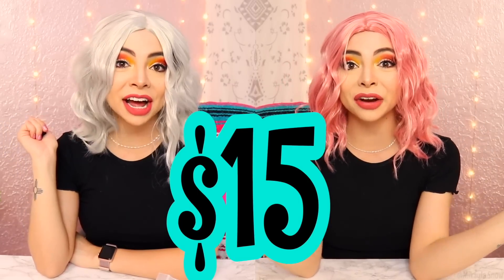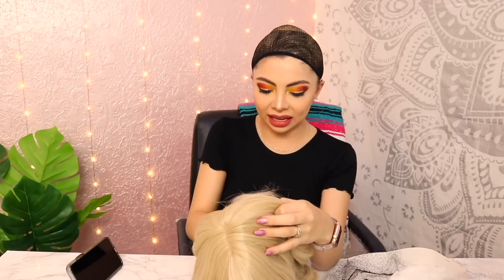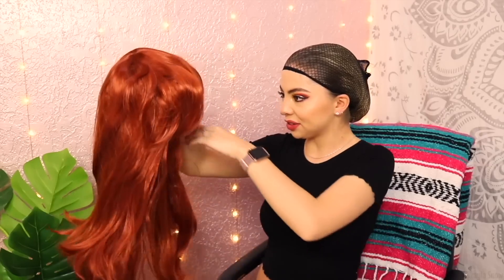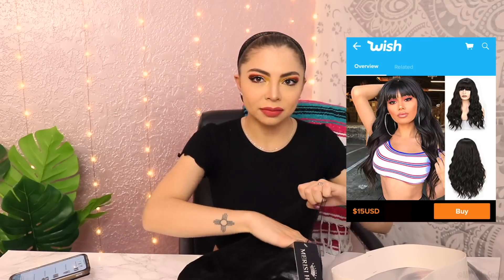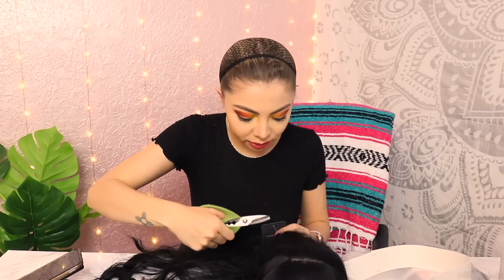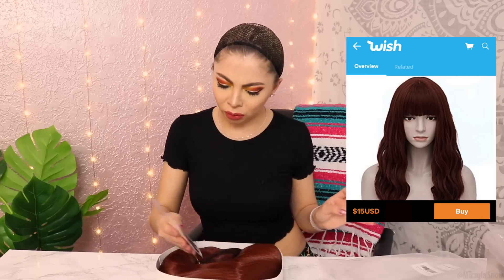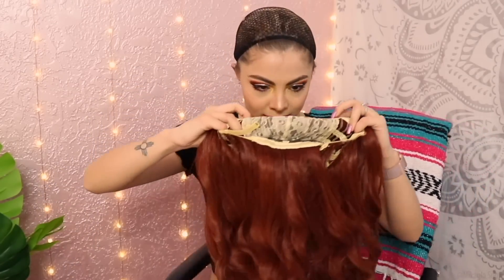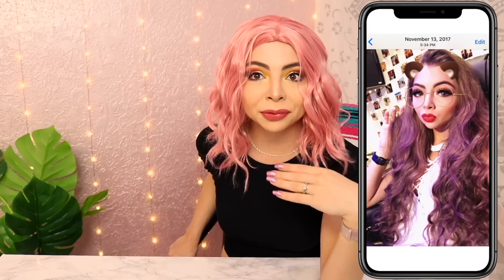TRYING ON $15 WIGS FROM WISH COM!!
Equipment I use in my videos!
⇢My Big Camera
⇢My Vlog Camera
⇢Camera Case
⇢My Microphone
⇢My Voiceover Microphone
⇢My Bed
⇢My Couch
⇢LED Video Lights
⇢Ring Light
C O N T A C T
Ratings, favorites, and general feedback is always appreciated :)